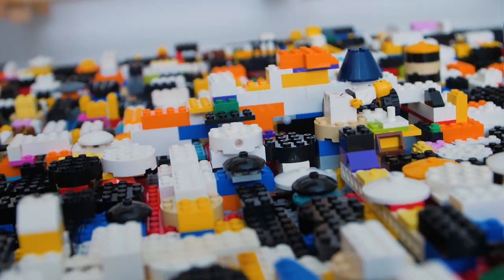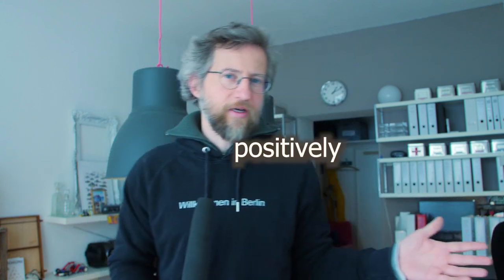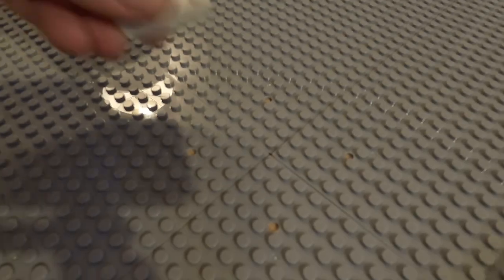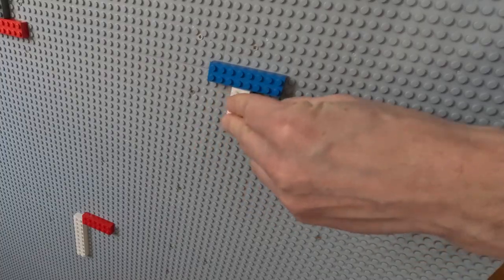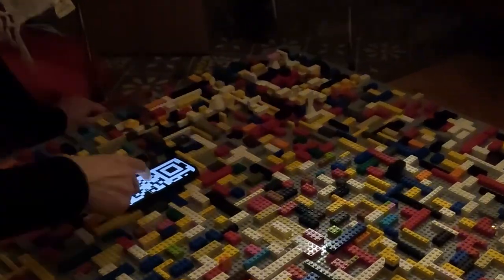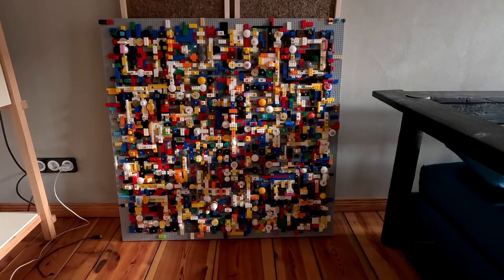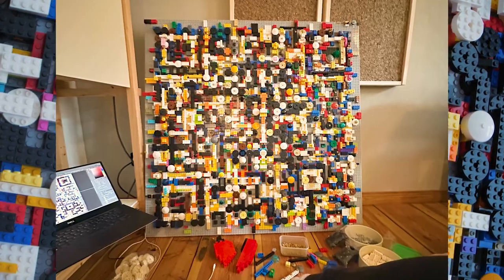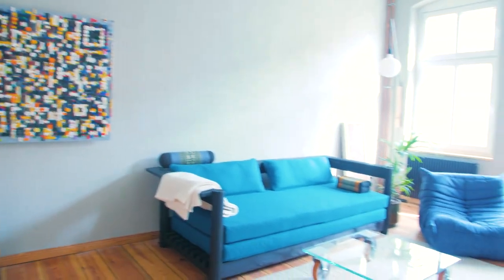How I built this (monster) LEGO QR-Code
So, I wanted some "circularity art piece" in my apartment... and I am kind of a geek and loved Lego since I was  a kid. That's the story :)

More information about the Cradle to Cradle principle: Cradle to Cradle is a design philosophy, devised by Michael Braungart and William McDonough. According to this approach, raw materials are not thrown away (from cradle to grave), but are reused indefinitely or serve as “food” for new products.

More about my Cradle to Cradle inspired apartment in Berlin Prenzlauer Berg